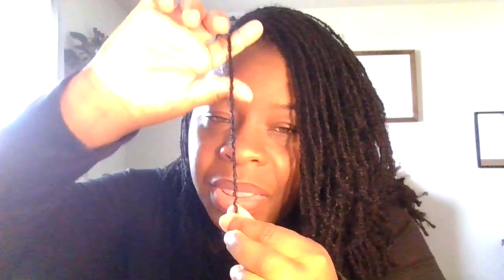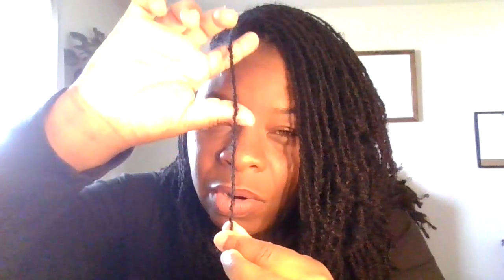Sisterlocks Q&A with JoJo!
@ShalomBeautifuland welcome back!